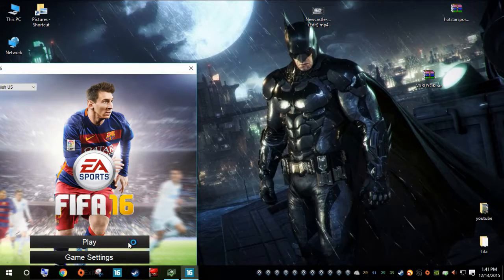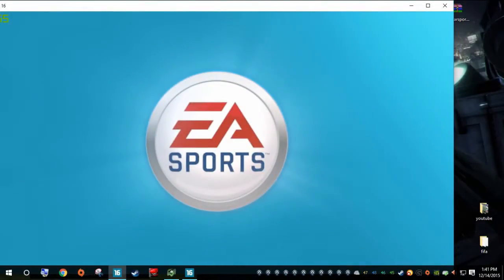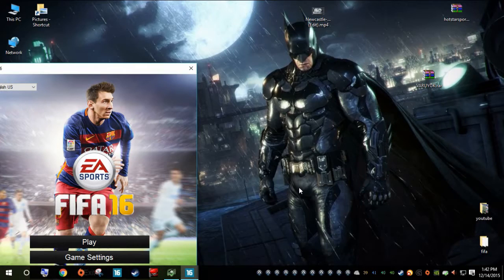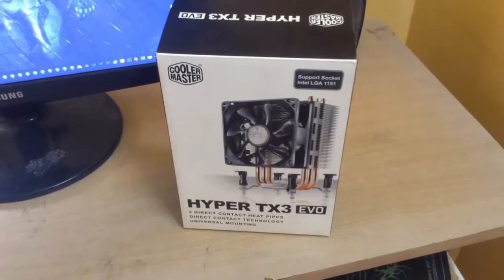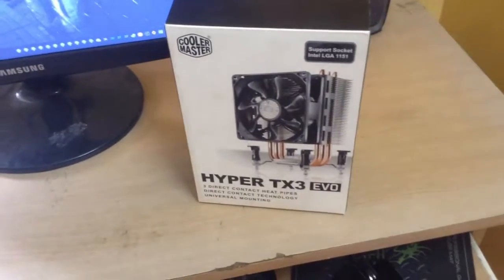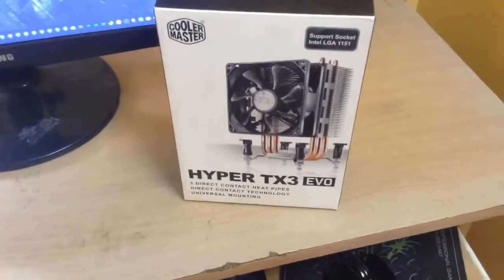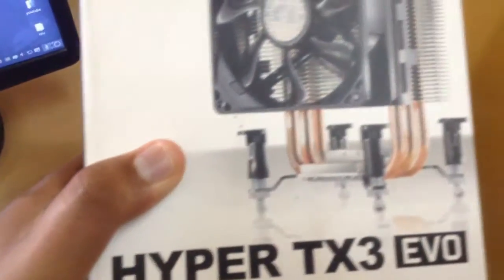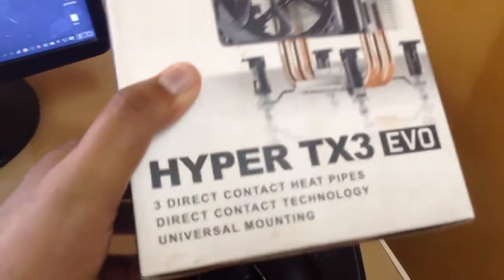pc restarts again and again(PART 2)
This is the final showdown